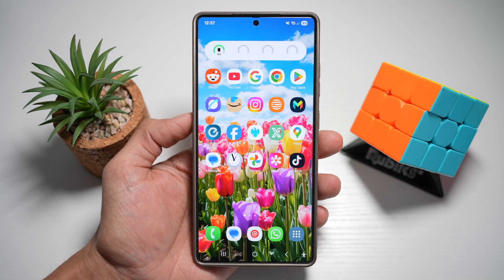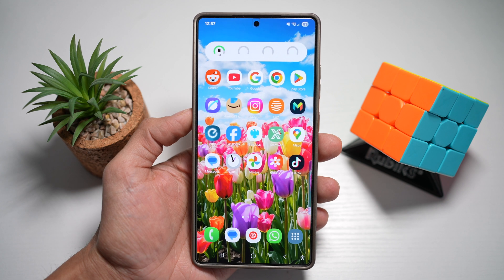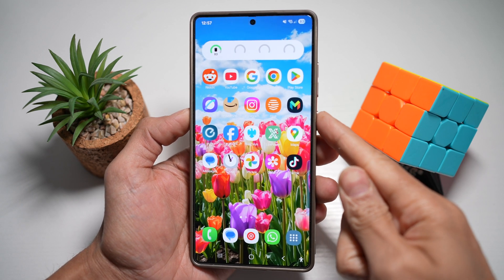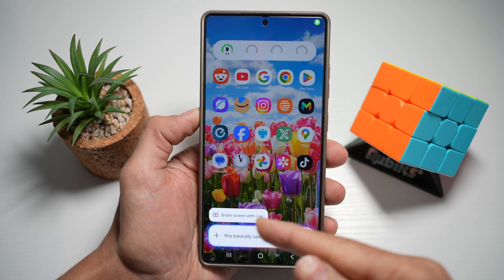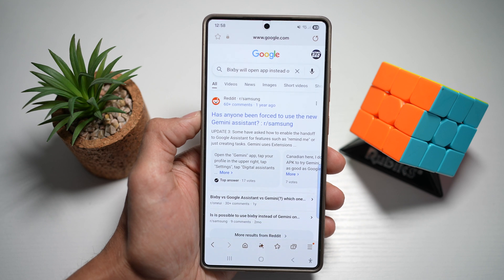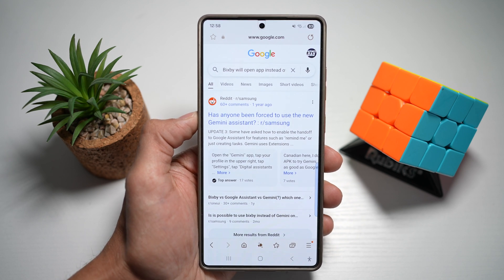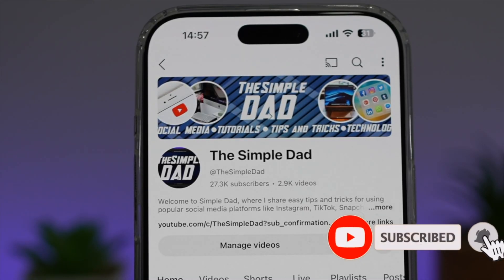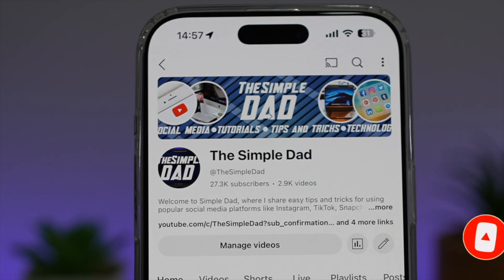How to Change Side Button Long Press from Gemini to Bixy on S25 Ultra 2025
00:00 Intro
00:10 Like or no Like
00:20 How to Change Side Button Long Press from Gemini to Bixy on S25 Ultra